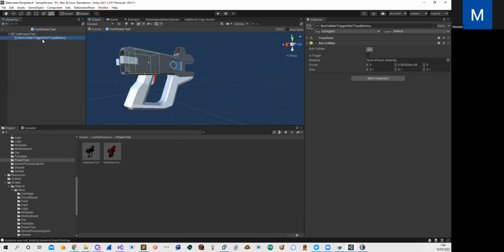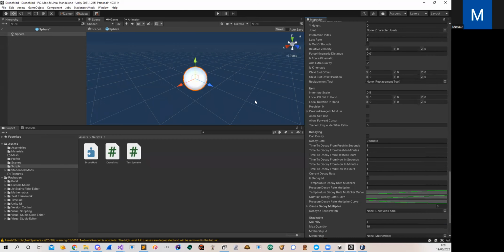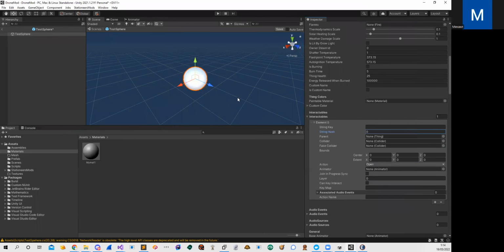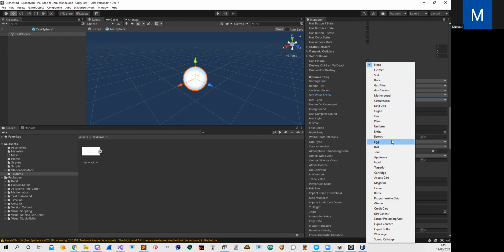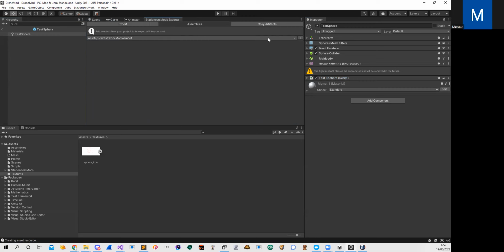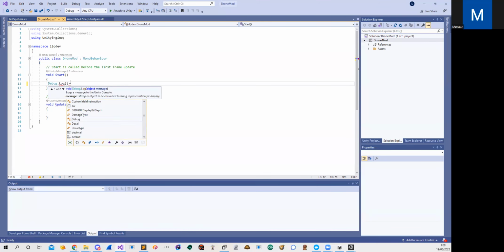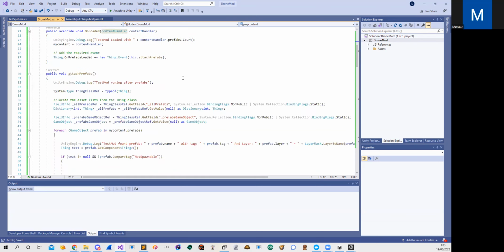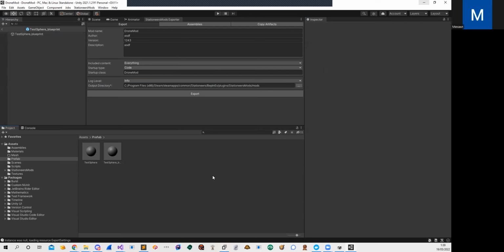🚀 Stationeers | How to make a mod for a game with Unity | Part 2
📢 Inake created a framework so that you can create mods for playing Stationers. How to work with framework he tells in this video.

Inaki to Discord - inaki#6046

You can request all the necessary materials from him by contacting him in the discord.